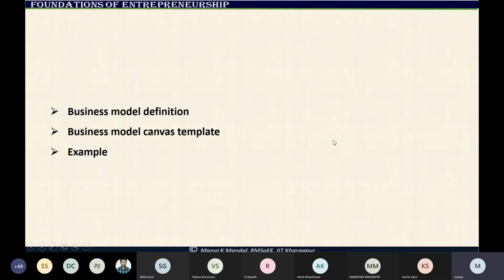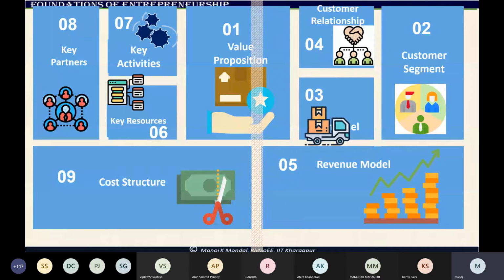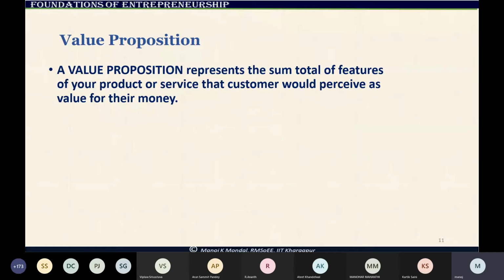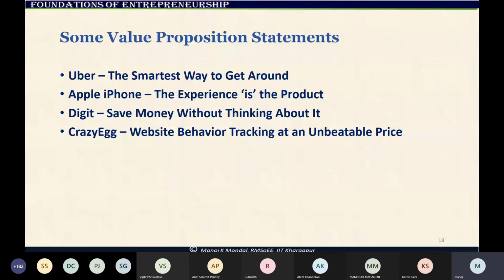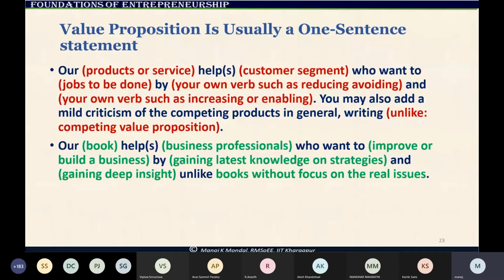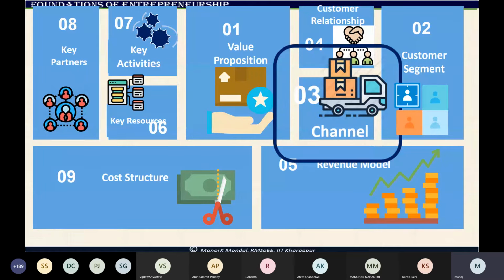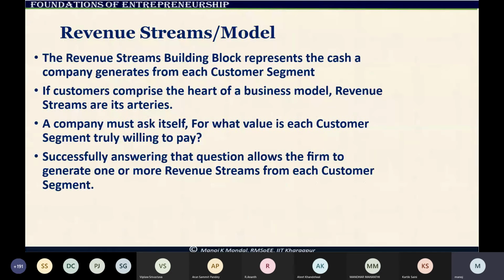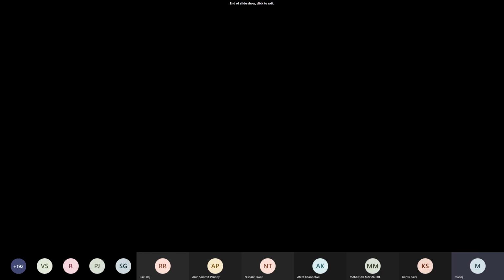FoE 12/02/2021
More Topics You Can Find Here

12. To join open and free classroom for Data Science, please

14. You can review our channel